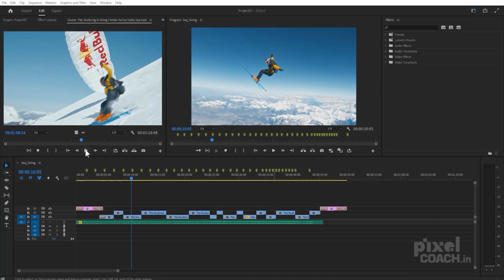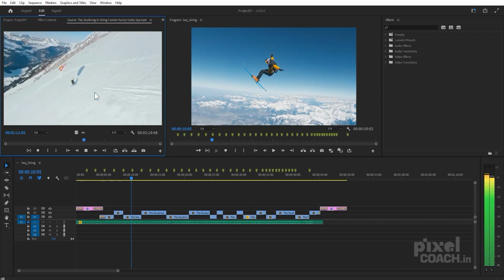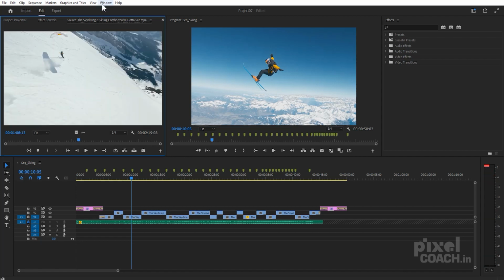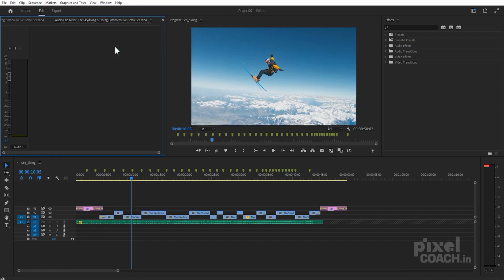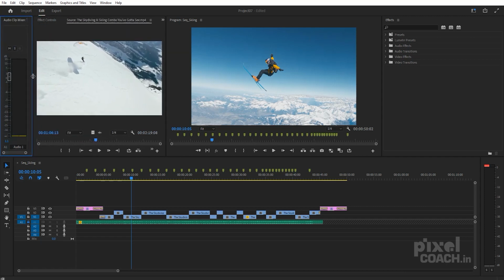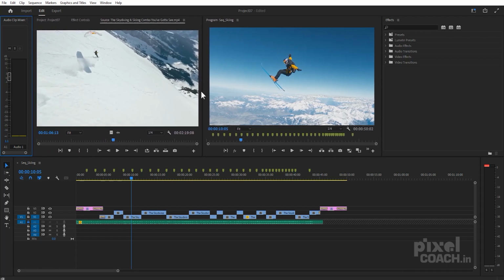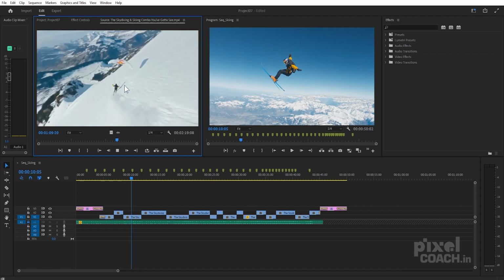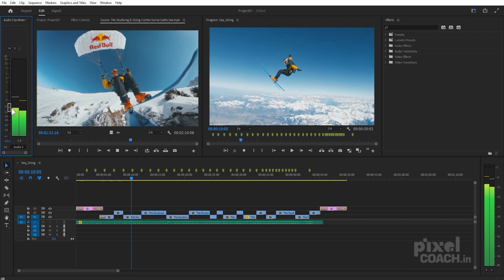Mute Audio in Source Monitor Premiere Pro CC | CineSci Academy English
In  this video you will know how to mute your footage audio in Source Monitor when you're scrubbing through, Usually, when you are trimming footage in Source Monitor you need to go back forth to choose right clip, While doing that you can scrub through your footage along with listening to that horrible scrubbing sound, The easiest solution that there is a way to mute this Source Monitor so that you can scrub through your footage without listening to that horrible scrubbing sound.
PixelCoach
LET'S START LEARNING TODAY!
Learn Video Editing | Motion Graphics | VFX - Visual Effects | Post-Production Tools